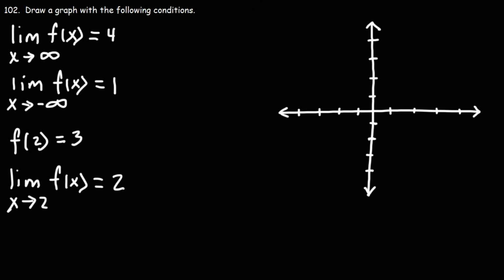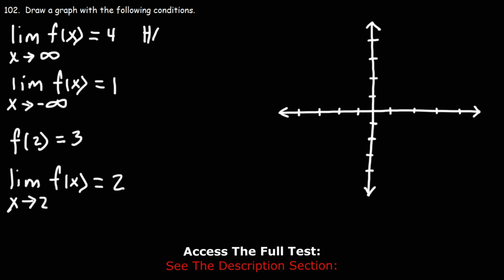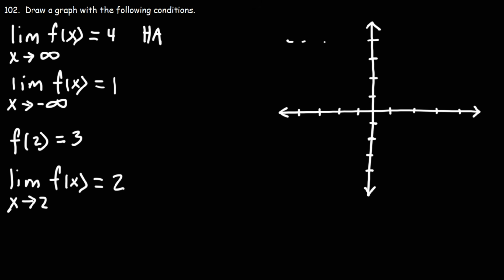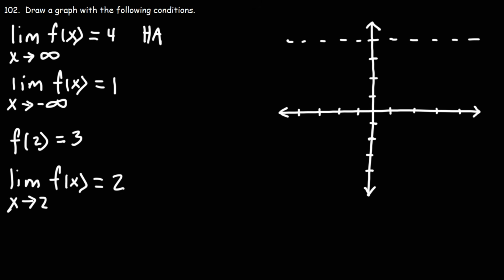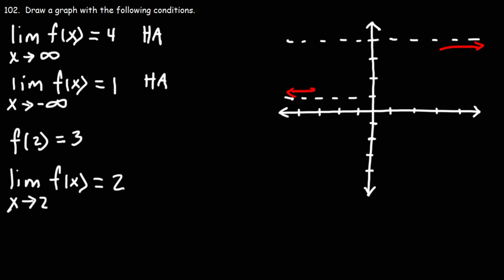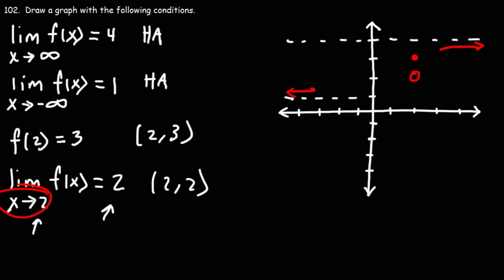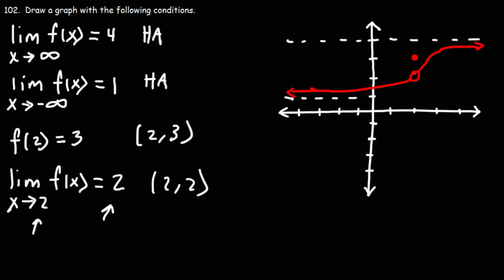How to Sketch a Graph Using Limits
This calculus video tutorial explains how to sketch a graph using limits.